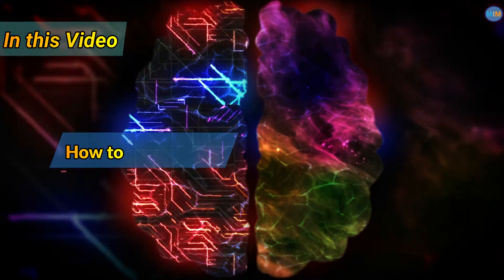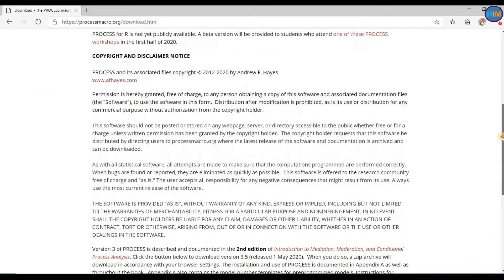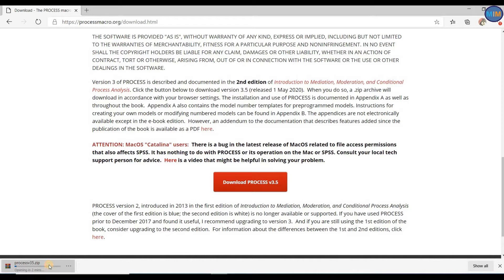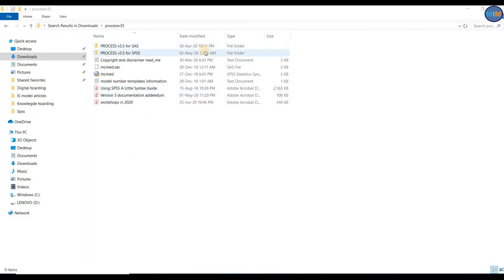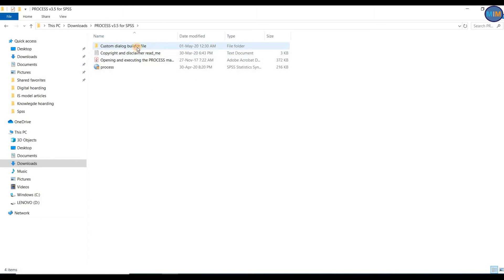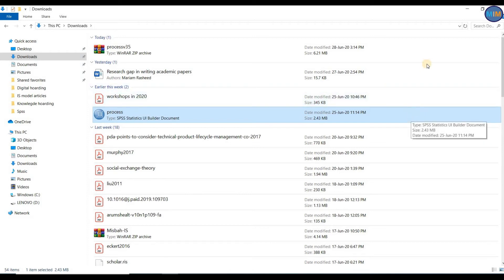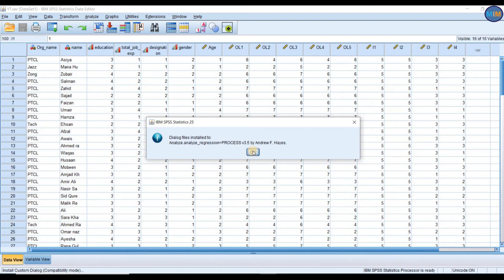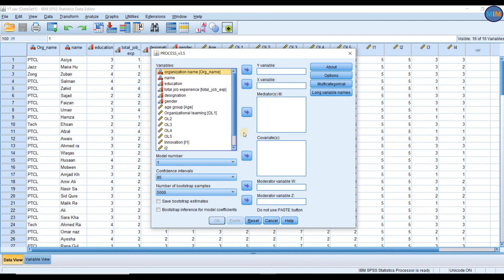How to Download Hayes Process Macro in SPSS